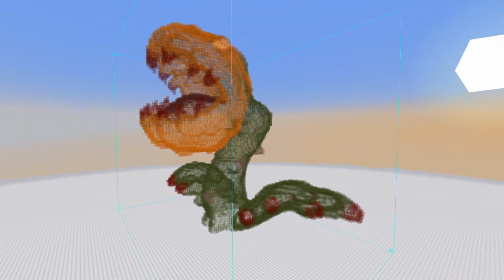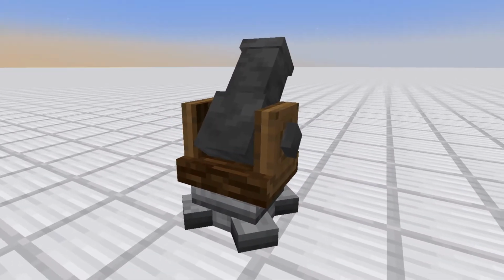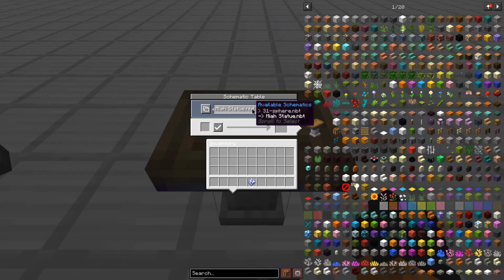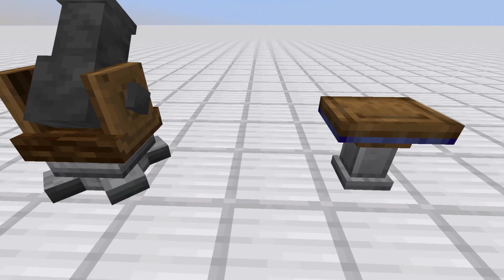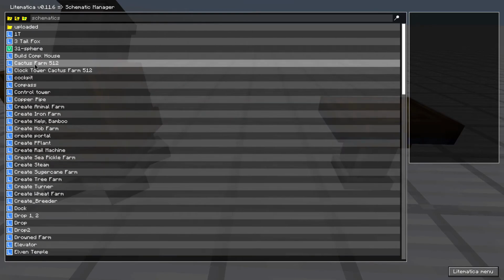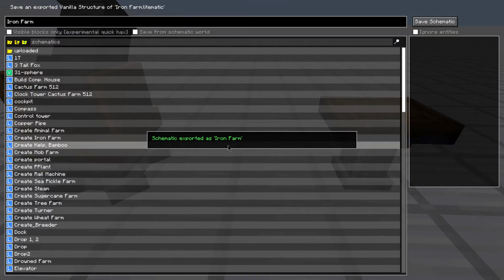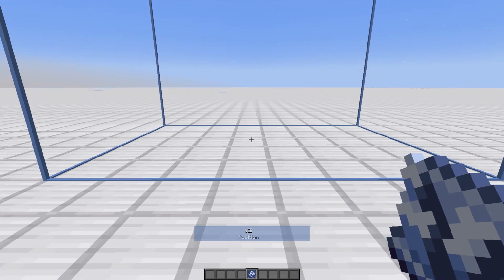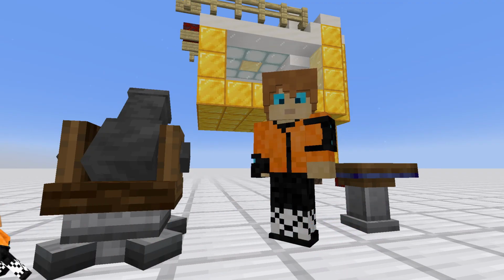EASIEST Way to Convert Schematics to .NBT in Minecraft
🔔In this tutorial for the Litematica, the Create Mod and any other method of using schematics in Minecraft I teach you the easiest way to convert .litematic files from the Litematica mod into .nbt files which is much more commonly used in Minecraft.